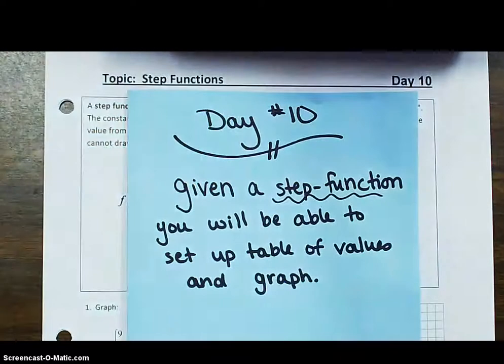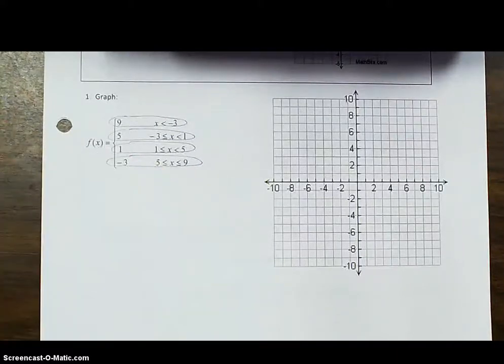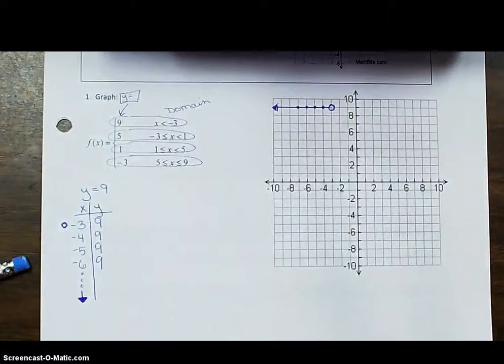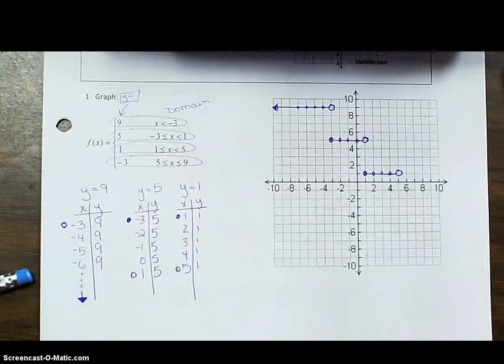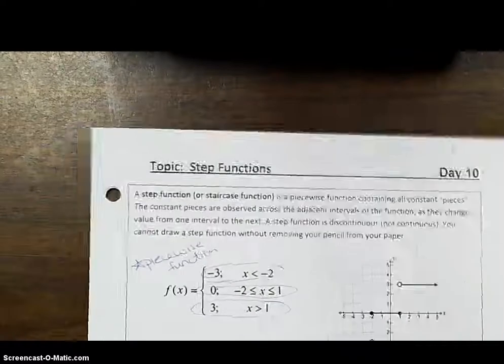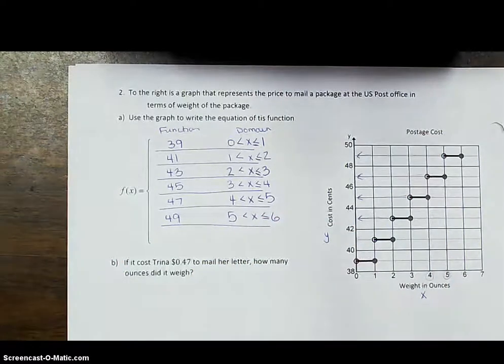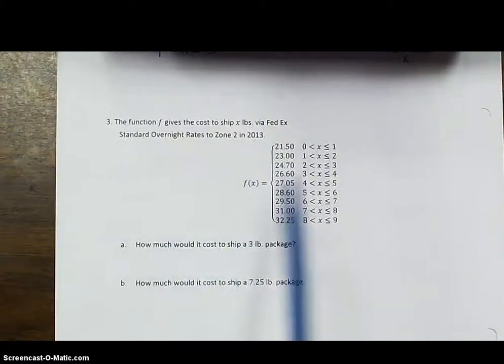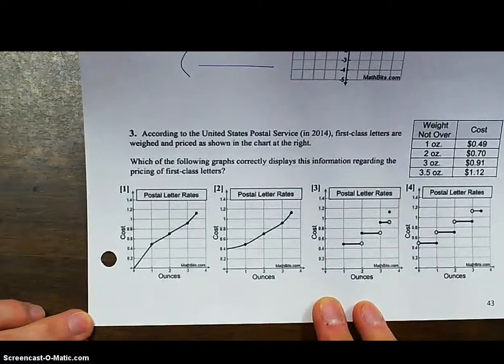Unit 8 Video 10 Step Functions